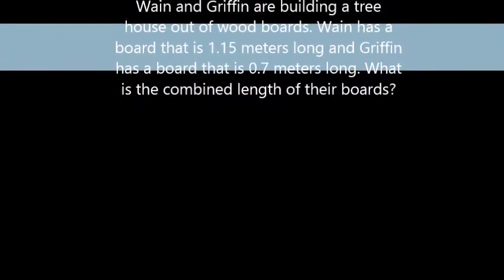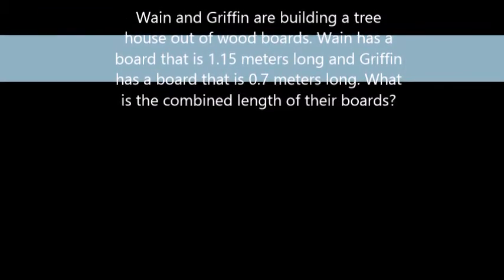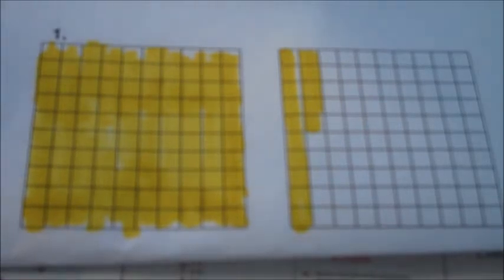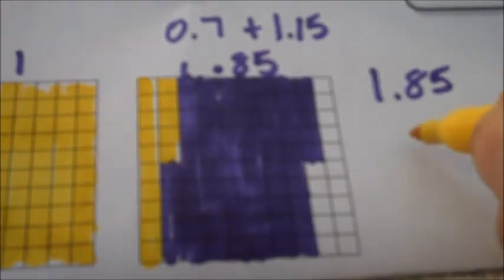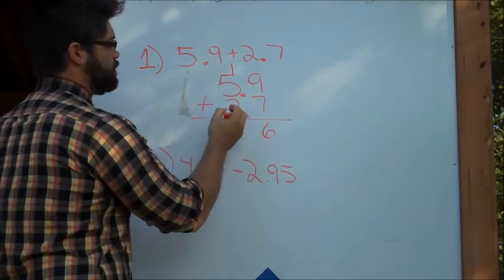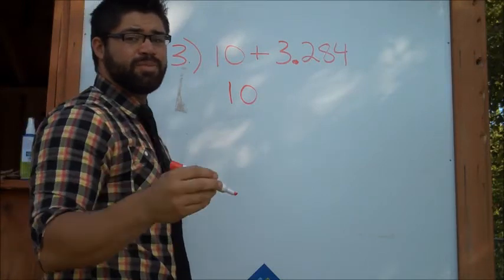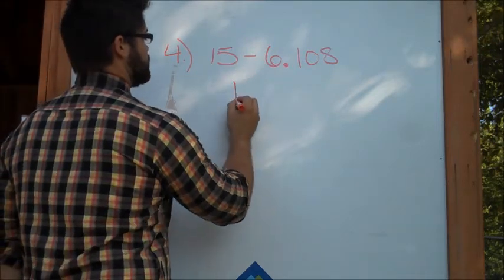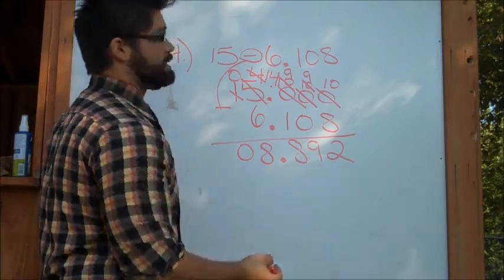Lesson 3 2